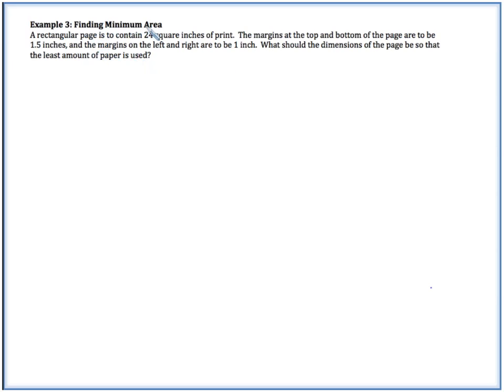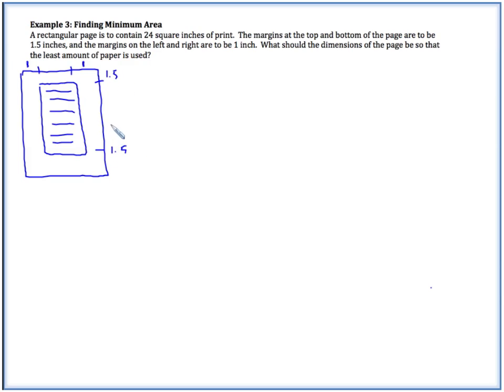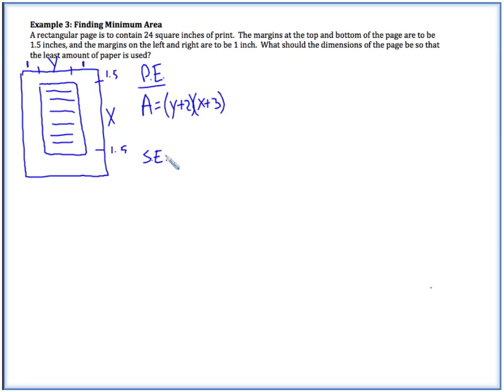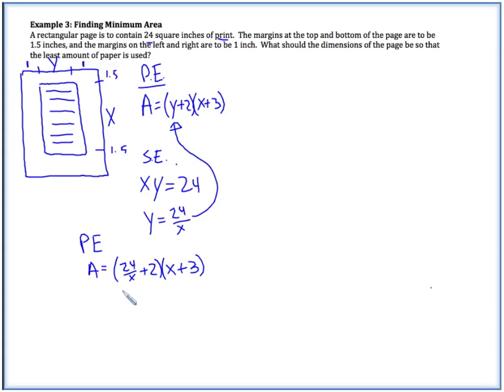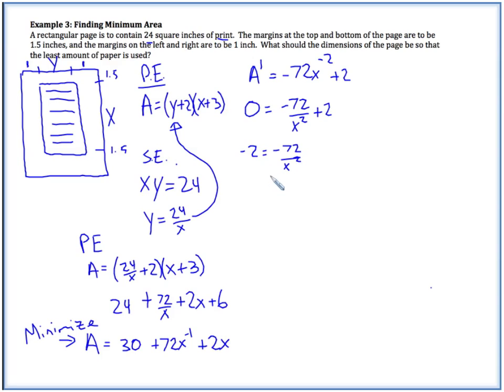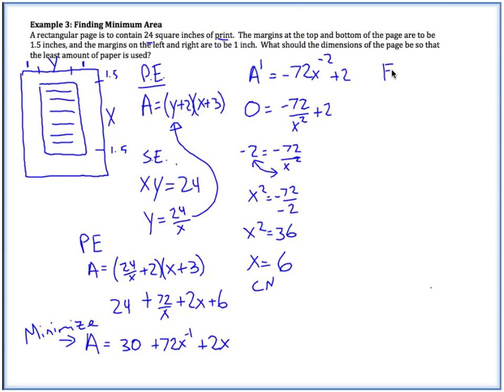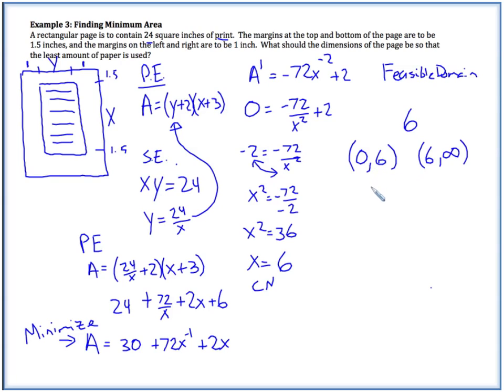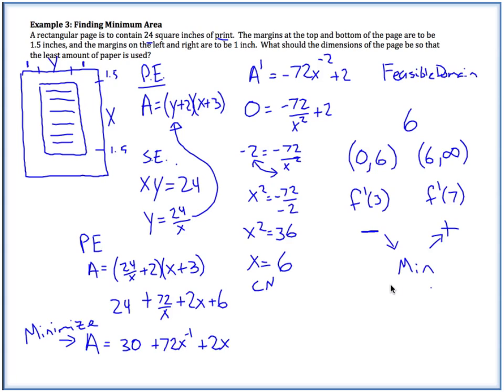Calc Lecture 3.7 Optimization #3 Minimum Area